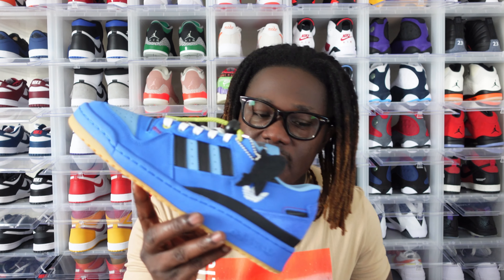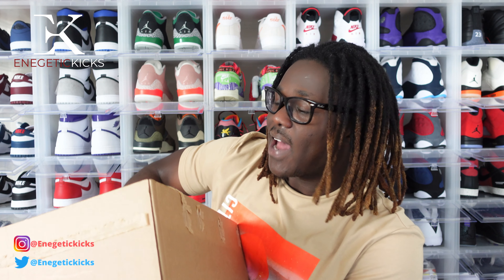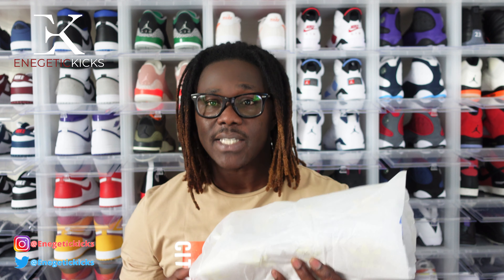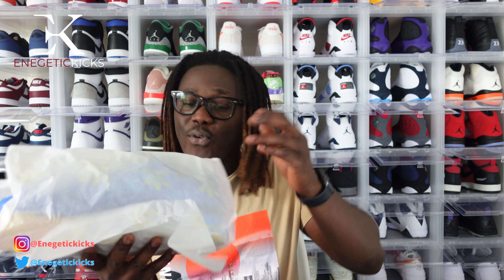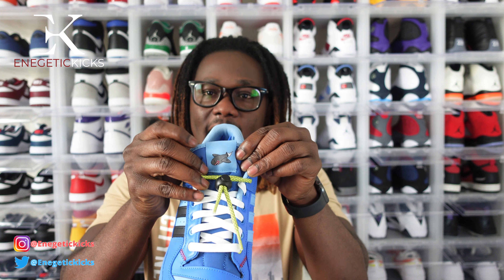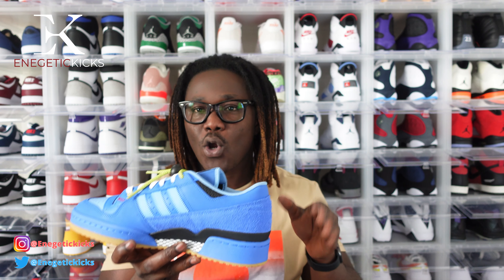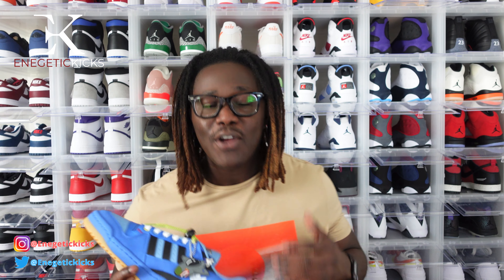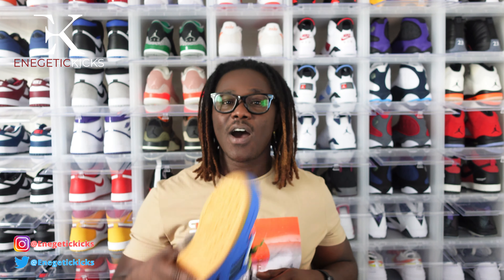How good is the Hebru Brantley Adidas Original Forum Low.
My name is Samuel Aikins, I started this channel to help and educate my fellow peers that are trying to either start a sneaker collection or learn how to start a sneaker collection. This is a friendly channel if you've any questions please don't hesitate to drop a comment below for me, and I will respond to your comment as soon as I can. Stay in touch guys.